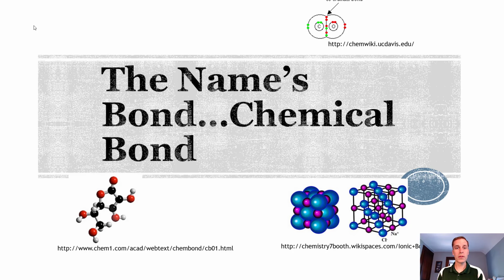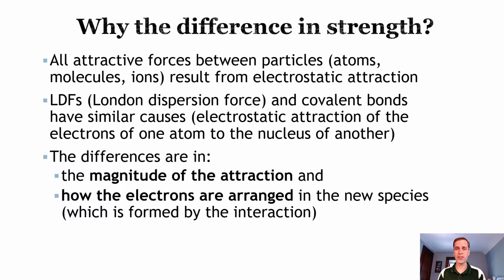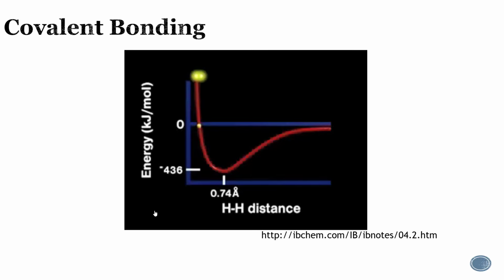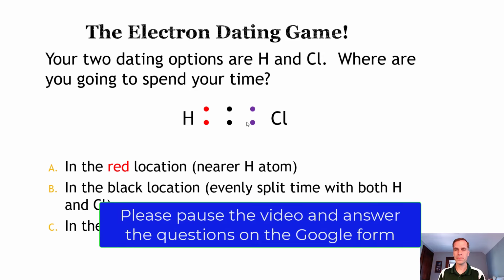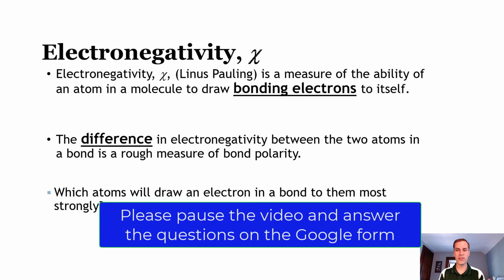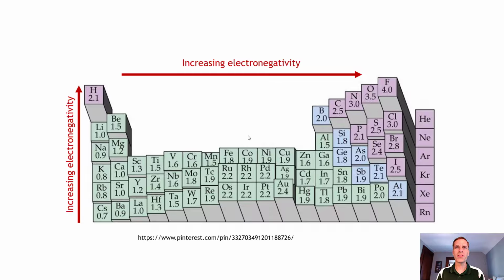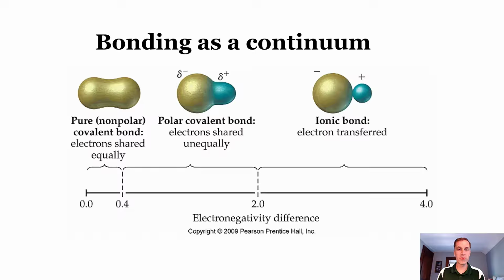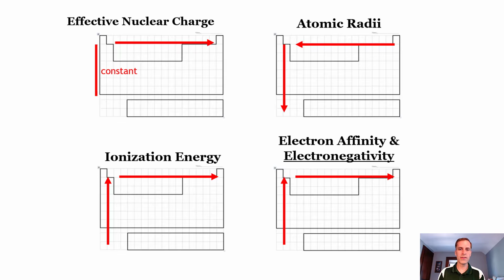Bonding and electronegativity